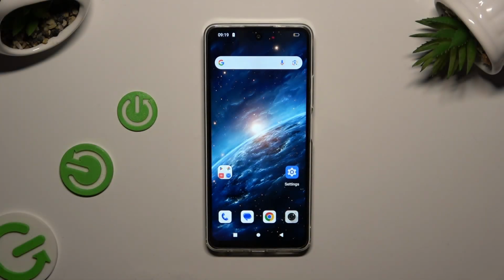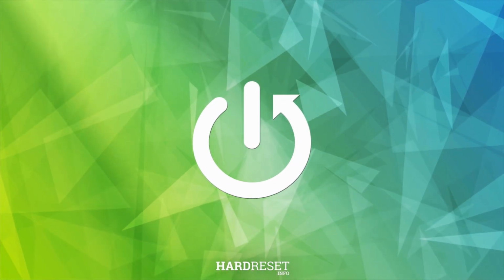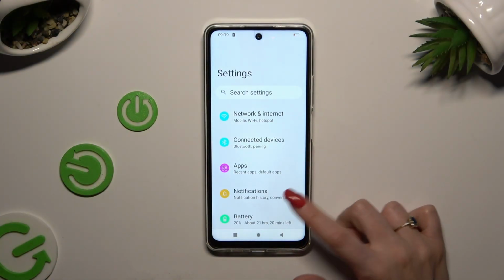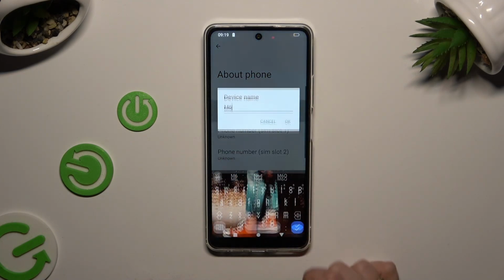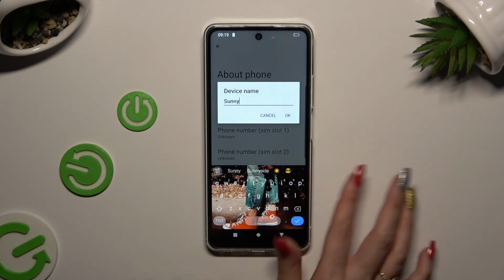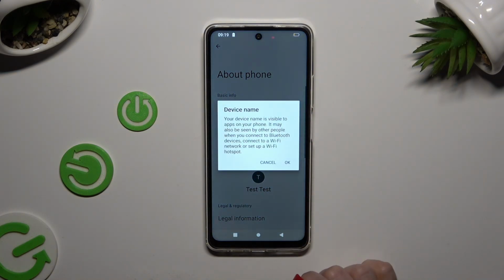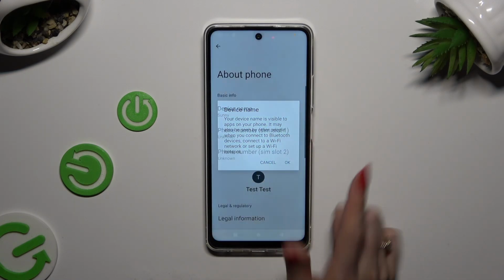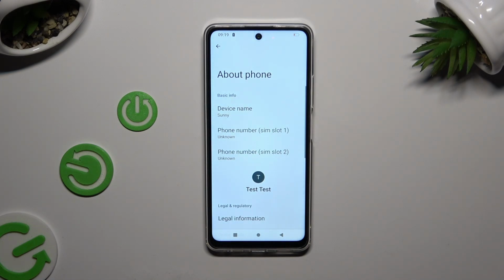How To Change Device Name In FreeYond M6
In this video, we’ll guide you through the process of changing the device name on your FreeYond M6 smartphone. Customizing your device name helps you easily identify it when connecting to other devices or networks. Follow our step-by-step instructions to change your device name quickly and easily.

Why change the device name on FreeYond M6?
How to access the settings to change the device name?
How to enter a new device name?
How to save the new device name?
How to verify the new device name?
How to troubleshoot issues with changing the device name?